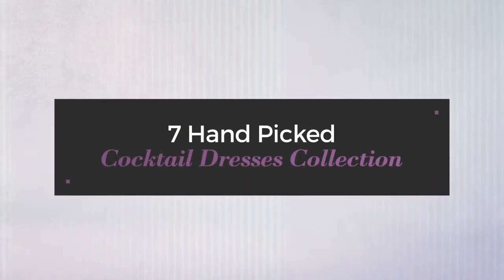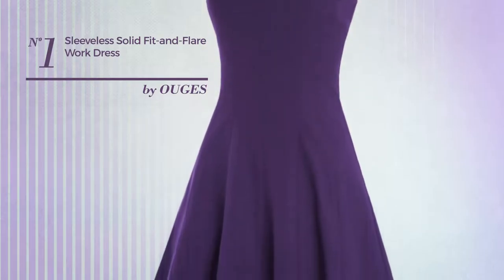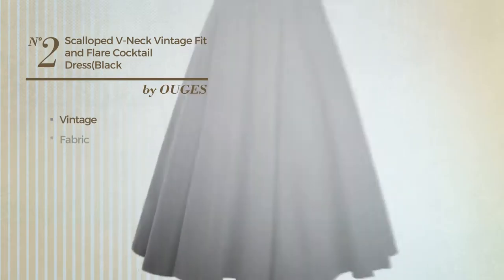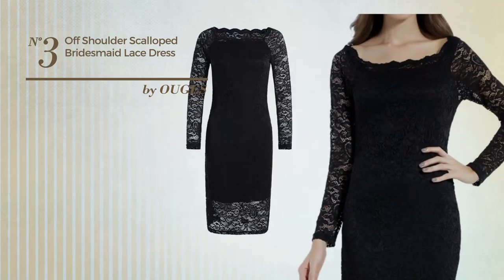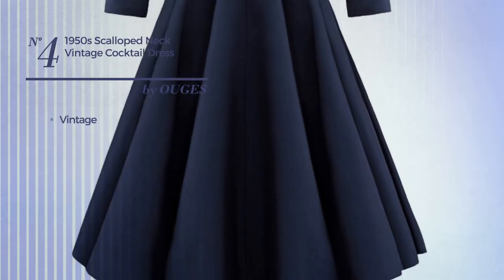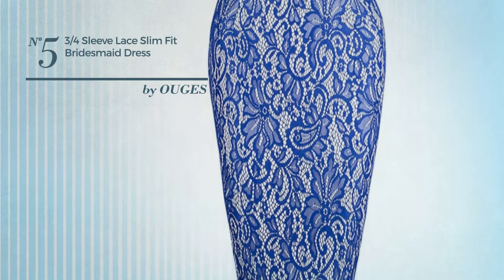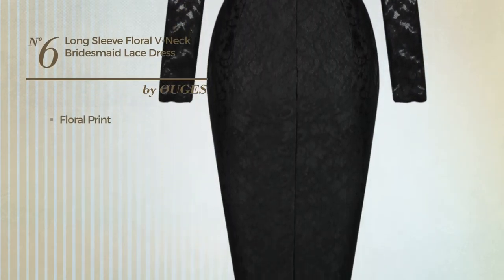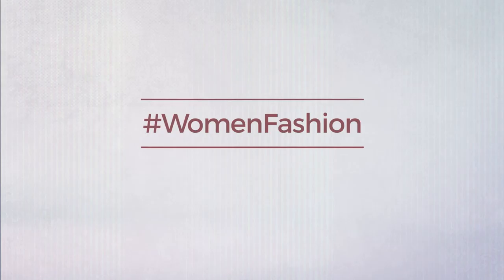7 Hand Picked Cocktail Dresses Collection By Ouges, Winter 2017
7 Hand Picked Cocktail Dresses Collection By Ouges, Winter 2017

Shop for Cocktail Dresses Collection By Ouges, Winter 2017
OUGES Women's Sleeveless Solid Fit-and-Flare Work Dress Sleeveless Solid Fit and Flare Work Dress

OUGES Womens Scalloped V-Neck Vintage Fit and Flare Cocktail Dress(Black,M) Scalloped V Neck Vintage Fit and Flare Cocktail Dress(Black,M)

OUGES Women's Off Shoulder Scalloped Bridesmaid Lace Dress Shoulder Scalloped Bridesmaid Lace Dress

OUGES Womens 1950s Scalloped Neck Vintage Cocktail Dress,Navy,Small 1950s Scalloped Neck Vintage Cocktail Dress,Navy,Small

OUGES Womens 3/4 Sleeve Lace Slim Fit Bridesmaid Dress Sleeve Lace Slim Fit Bridesmaid Dress

OUGES Womens Long Sleeve Floral V-Neck Bridesmaid Lace Dress, Black, XXL Sleeve Floral V Neck Bridesmaid Lace Dress, Black, XXL

OUGES Women's V-Neck Pattern Cap-Sleeve Wrap Dress Neck Pattern Cap Sleeve Wrap Dress

Try also